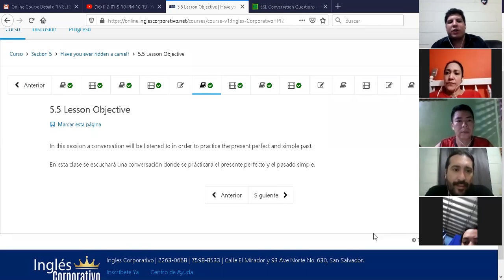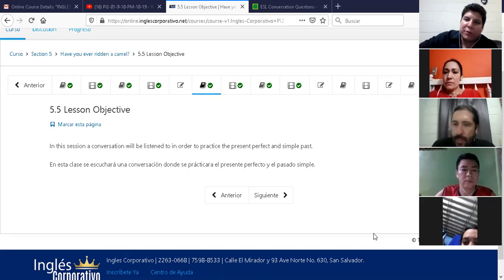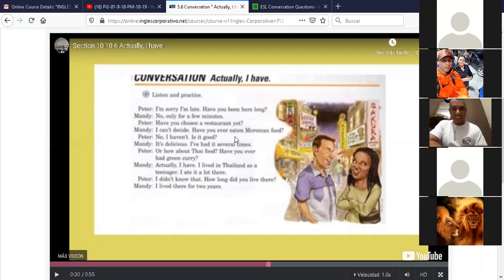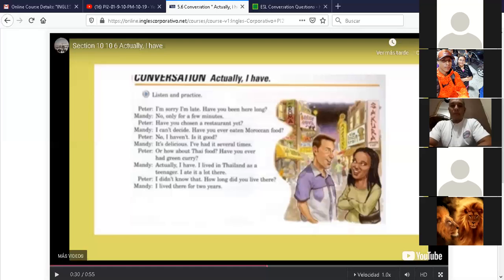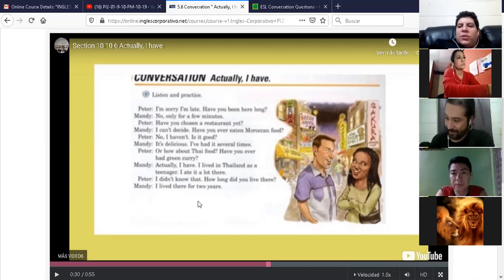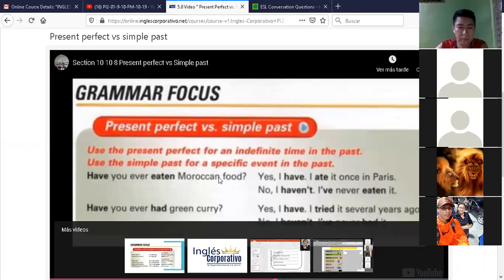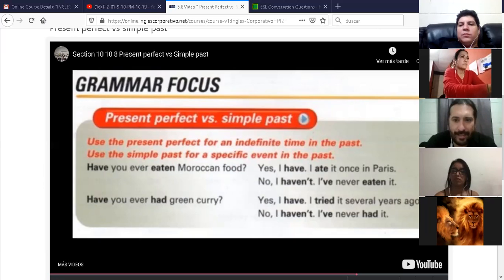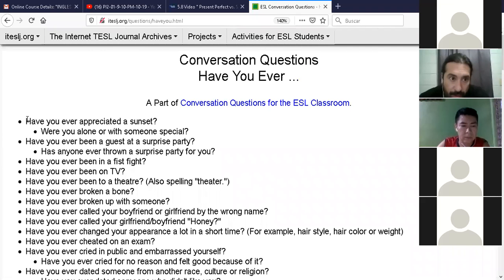Ingles Corporativo-Present perfect vs Simple past.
Present perfect vs Simple past. Group: PI 2 9-10 PM 10-31